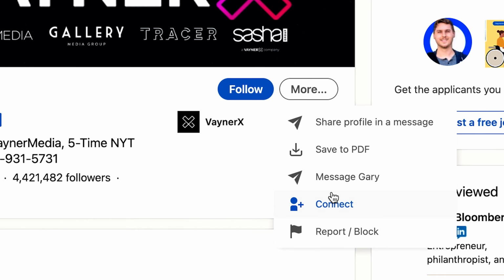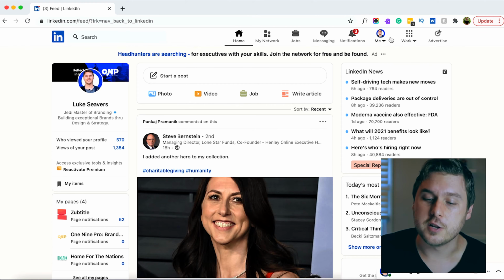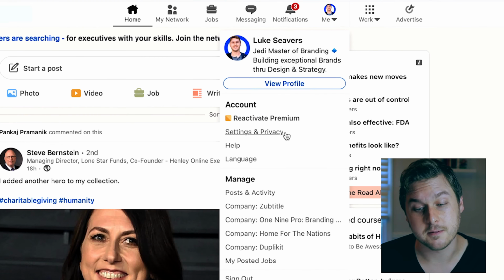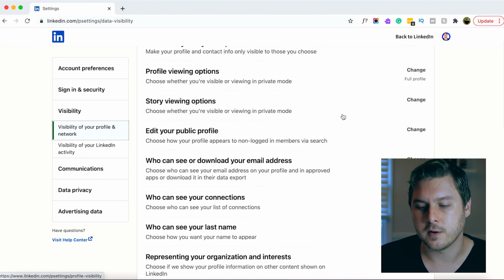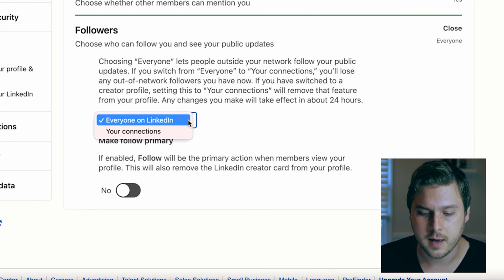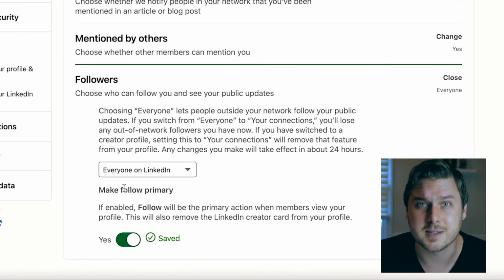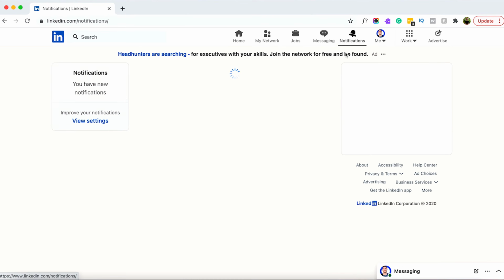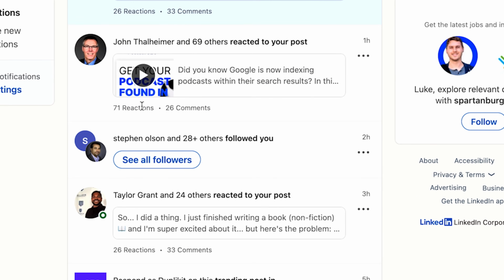How to get the LinkedIn FOLLOW Button on your Profile 👍 (2022 UPDATED!)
This tutorial will show you how to get the LinkedIn Follow button by changing your LinkedIn profile button from Connect to FOLLOW!

To get the Follow button to appear on your LinkedIn profile instead of the default Connect button, we just have to change some quick settings. It’s actually easy to do IF you know where to look - but unfortunately, it’s not that easy to find.

Now adding the Follow button to your profile simply makes this the default call-to-action. People will still be able to connect with you under the More tab, but it does make this action harder to get to, and so I can tell you firsthand that you will get way more people following you instead of sending connection requests as a result.

🖥️ One Nine Pro is a Branding and Web Design agency founded by Luke Seavers.

VIDEO GEAR:

📷 Camera: Canon EOS M50
🎥 Lens: Sigma 16mm F/1.4
💡 Ring Light/Tripod: Neewer 18"
🎙 Mic (Talking Head Videos): Purple Panda
🎙 Mic (Vlogging): Rode VideoMicro

🎶  Intro by Luke Seavers